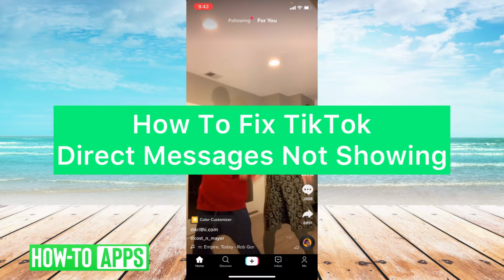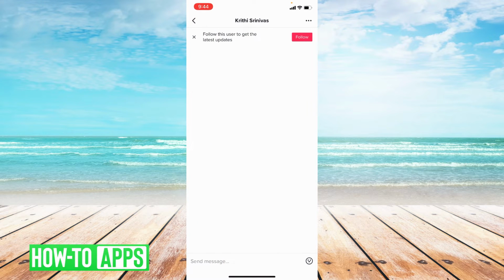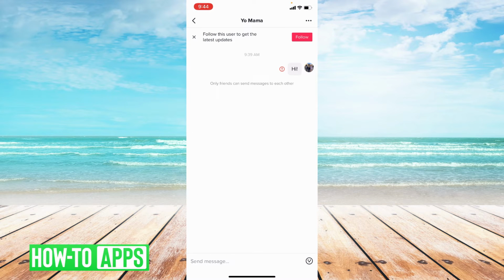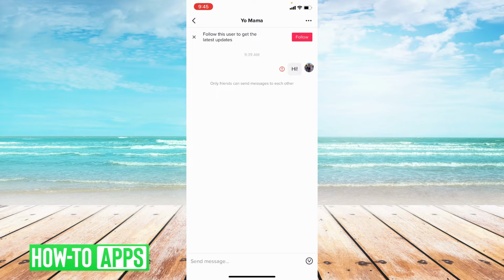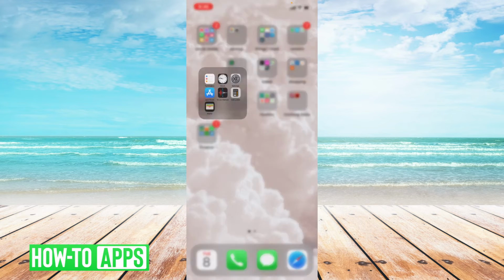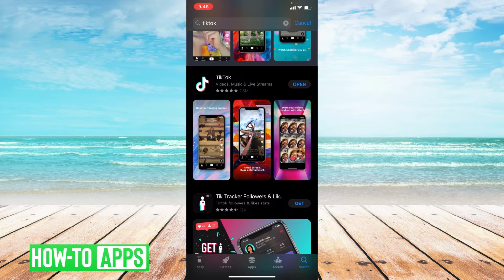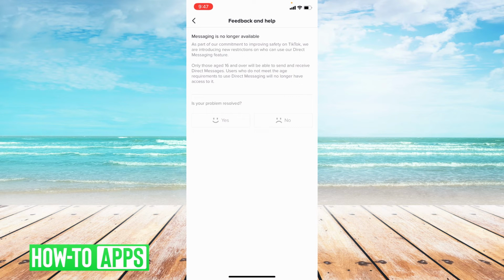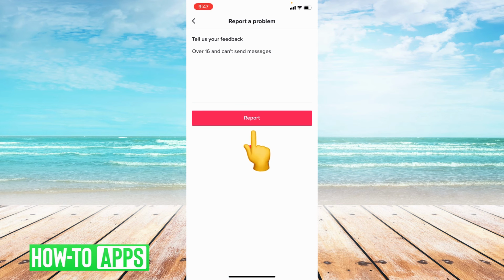How To Fix TikTok Direct Message Not Showing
We've had several complaints that their TikTok direct message is not showing properly or the message is not working. In this video, I'll walk you through a myriad of different reasons why your messages may not be working properly. Keep in mind, in the United States, there is a law preventing anyone under 16 from messaging so if your age is 16 or older you should be able to message. The law may be different in other countries or regions. However, another potential reason you can't message someone is because they turned privacy settings on to limit who can message them. If the other person has those settings turned on, you need to follow them but they also need to follow you in order for you to send a test. Of course, you have the option to limit and control who can send you messages as well. So if you're getting notifications every 20 seconds about new messages that you just ignore, you may want to turn them off.